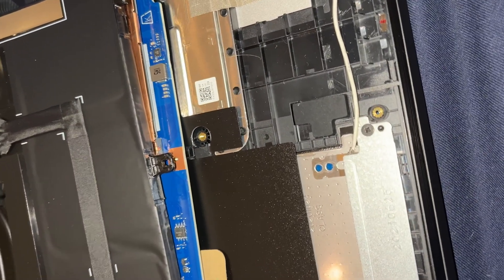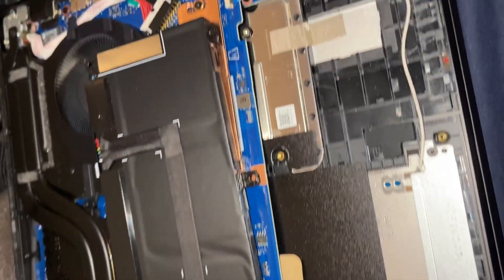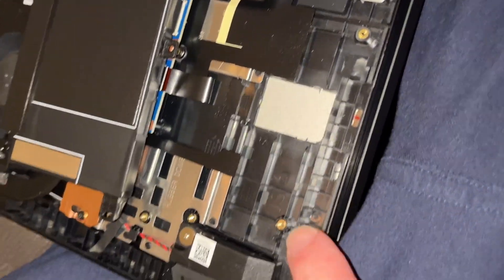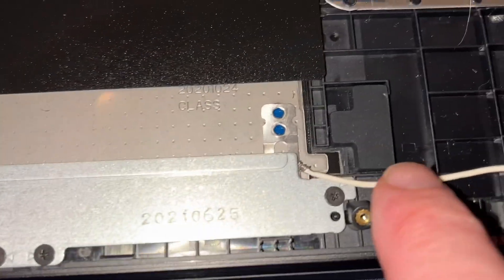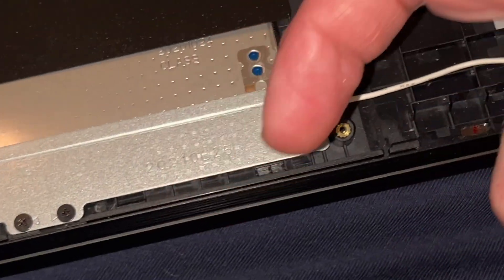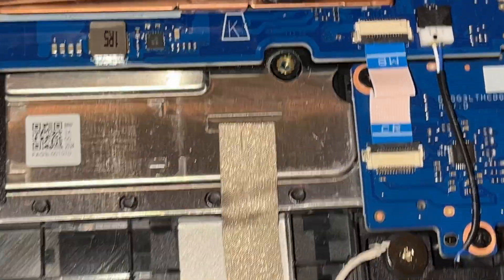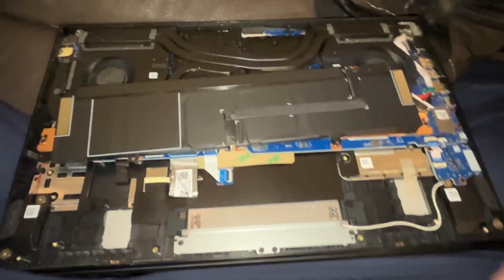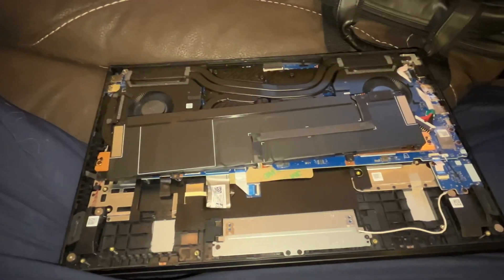HP Omen laptop mouse lag fix.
Edit: TURN ON SUBTITLES. IMPORTANT REVISION AT 50 SECONDS IN.
READ THE DESCRIPTION FOR ADVICE.
YOU DO THIS AT YOUR OWN RISK!

TOOLS: (Best little screwdriver/laptop repair kit I ever had. It has so many goodies for super cheap)

Opening the Laptop is easy.
Take out all the small screws underneath then work a card or your fingernail into the gap
(The tool kit I linked has pry tools for this kind of thing specifically).
"Gently" pry it open all the way around.
Once you have popped all the clips out all the way around, grab the edges of the bottom of the laptop case and work it around a little bit, it should freely and easily come away but sometimes the clips get hung up a bit inside. Don't force it, just work it a little side to side with little twisting motions until it pops looose.
Once all clips come loose, remove the base and take out the small screws holding the battery in. Take out the battery or just flip it over (remove the small plug first if you want to take it out) .
The plug has no safety clip holding it in. Just pry it out gently and evenly. A little on one side and a little on the other side.
Once removed you will see where to connect the wire.

NOTE: Be absolutely sure to tighten everything back snugly and line it all up properly. Any deviation can mess with the click buttons. It's not hard, I just want you to be aware of it.

Make sure you place the wire in a way that it wont shift and slide down. Using glue or tape for example. Otherwise the issue may return.

Objective:
Have you ever purchased an HP, laptop and then in short order watched the touchpad go to complete garbage? Well that’s what happened to me and a lot of people for no apparent reason on brand new, high-end gaming laptops even. RTX 3070 laptop for me. Immediately the touchpad started lagging out, left click, right click, click and drag not working. You name it. Well you might be surprised about this but an individual who goes by the name of cupcakeman928 posted a fix on Reddit and I’ll be damned.. It works.

The idea is to place a small wire inside of the laptop under the touchpad, in a specific place, then run that wire to a nearby screw to ground it.
Issue being that static electricity builds up and just shorts the touchpad out somehow. So here is a detailed video on how to do that and I will link cupcakes post here.

Thanks Cupcake 🍻
Cupcakes post: